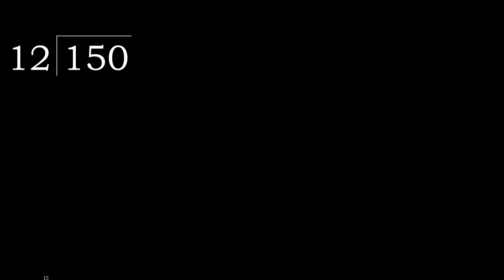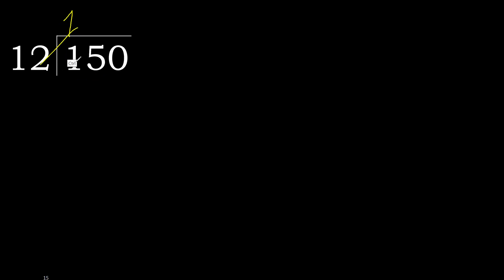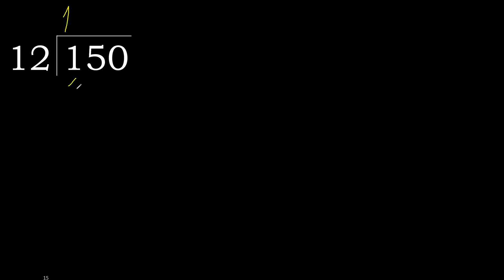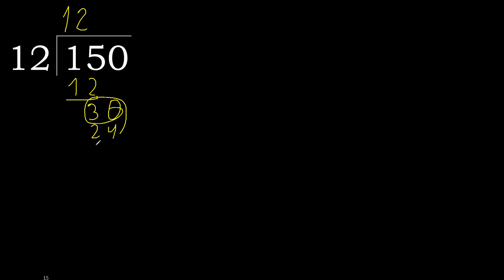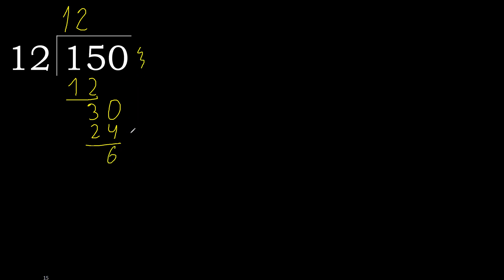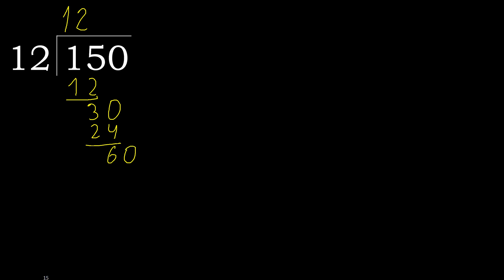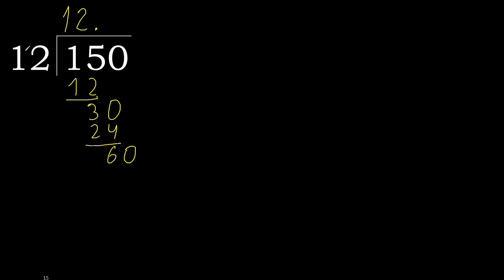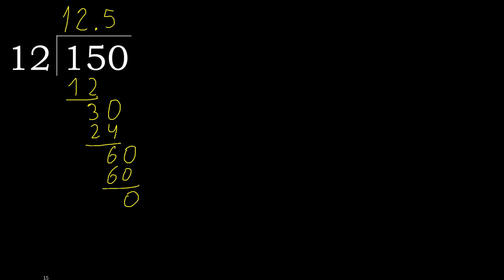Divide 150 by 12 , decimal result . Division with 2 Digit Divisors . How to do